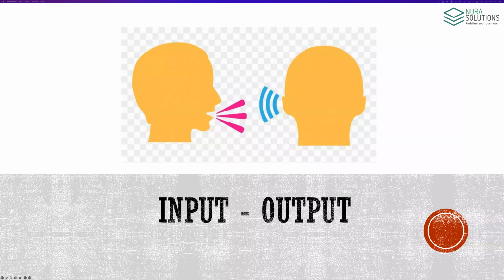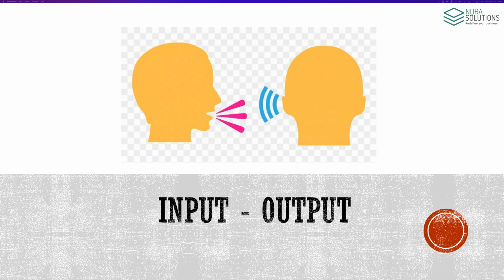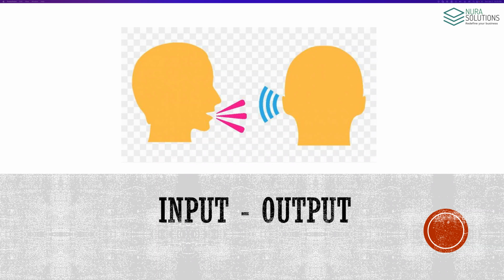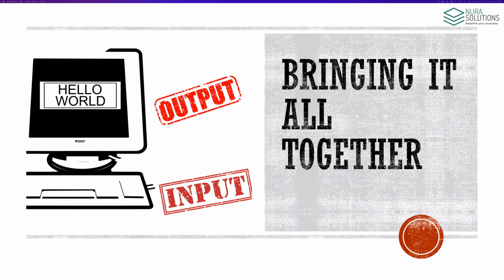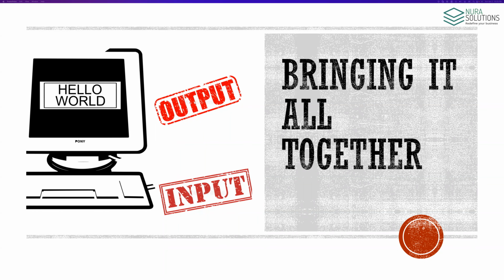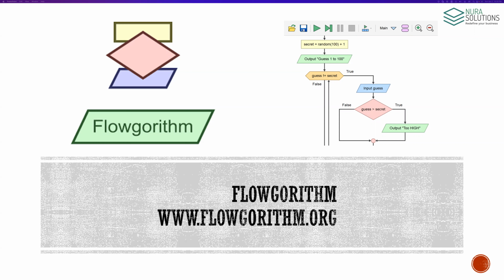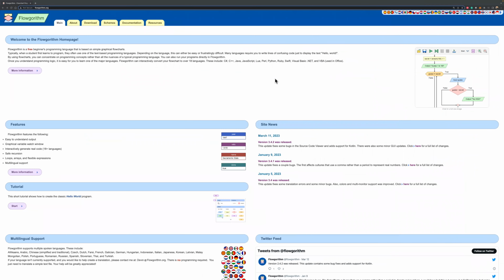'Learn to Code' Lesson 1 - The Elements of Programming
In Lesson 1 of the 'Learn to Code' Course being offered by NURA Solutions, Zee Shaik takes you through the basic elements of a program - Input and Output. She also touches on the most famous and basic 'Hello, Word!" program and talks about the tools that are going to be used for this course. The first one if Flowgorithm and the learners are given an introduction to this flowcharting tool.